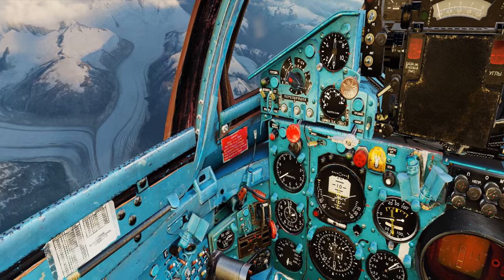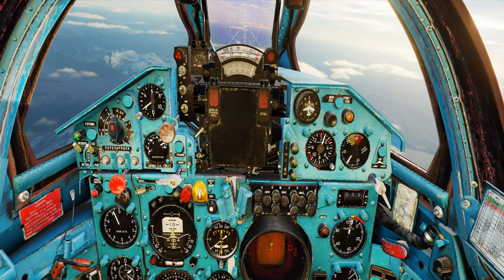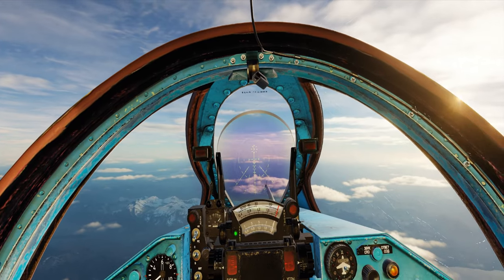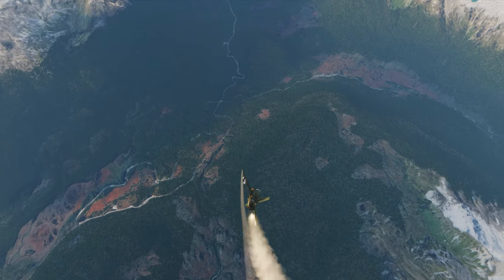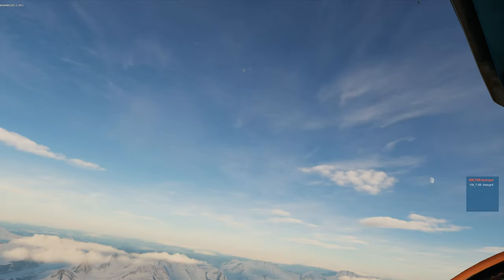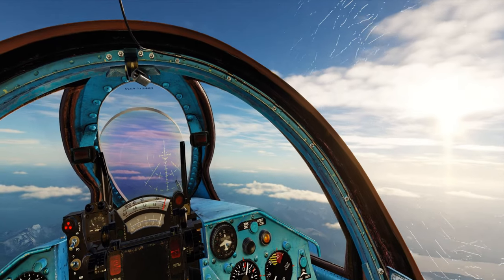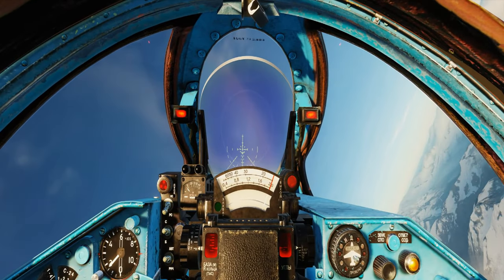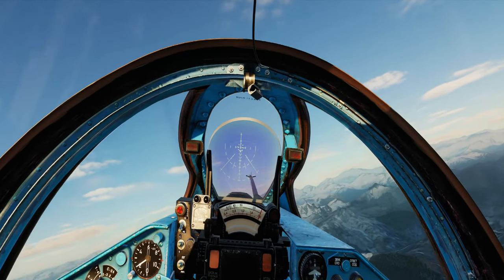MiG-21 Fishbed's vs. F-100 Super Sabre's Fox-2 Dogfight DCS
In this video I fly one of the MiG-21's with a wingman against 2 F-100 Super Sabres.  Both planes are equipped with Fox-2 capable missiles.  Watch to see who wins the best of 3 rounds!